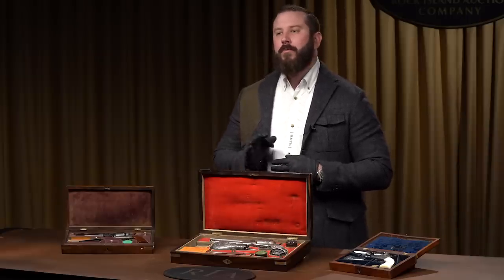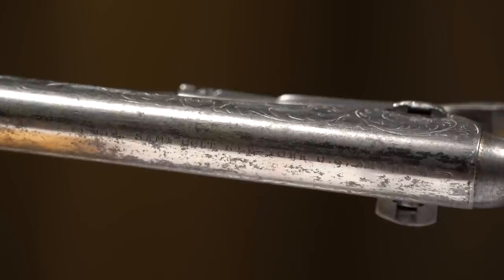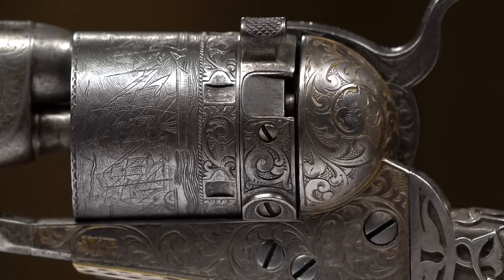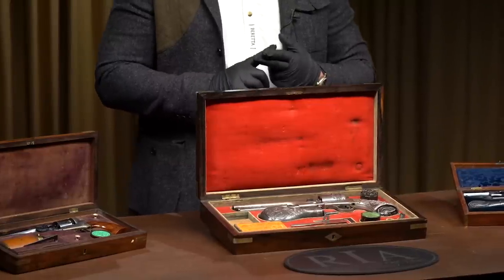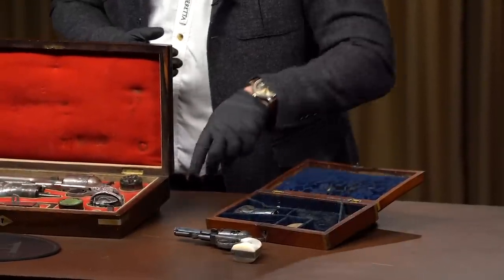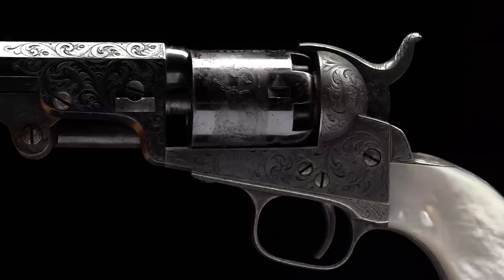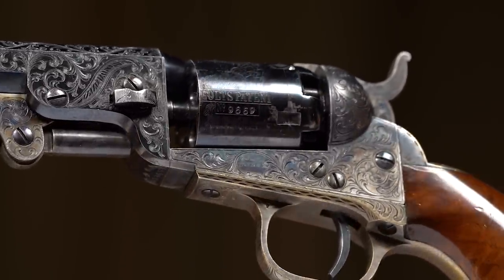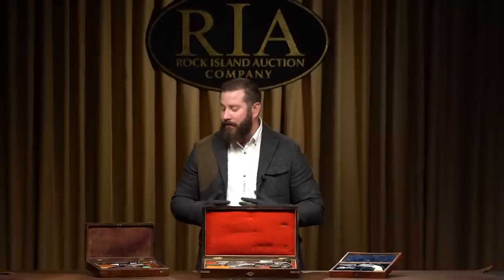Colt Percussion Revolvers: Embellishment at Every Level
RIAC President Kevin Hogan shows collectors what to look for in the very best of embellished percussion Colt revolvers using several extraordinary examples.